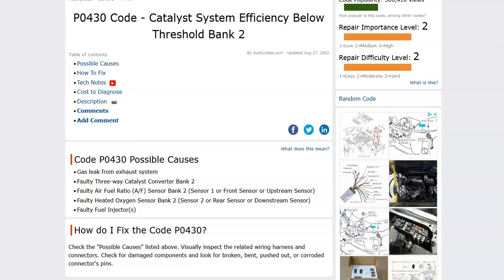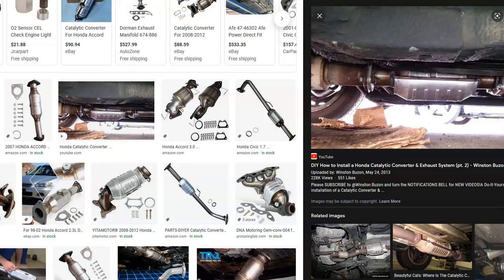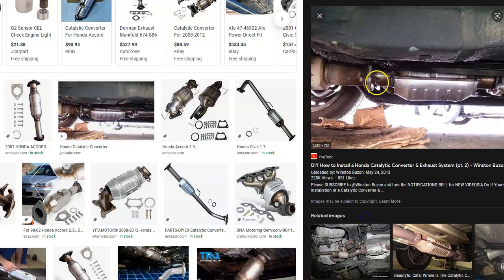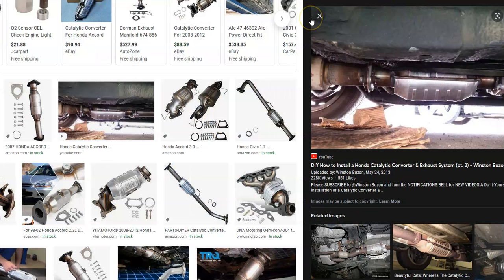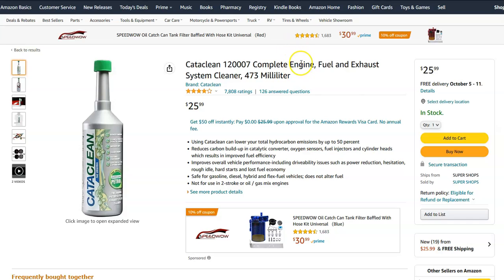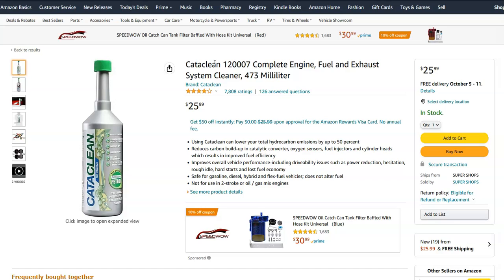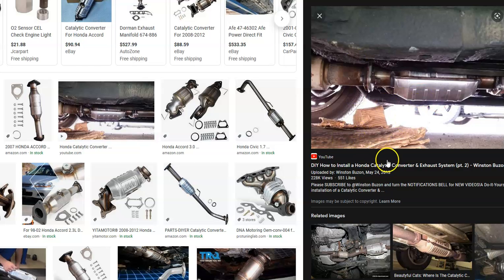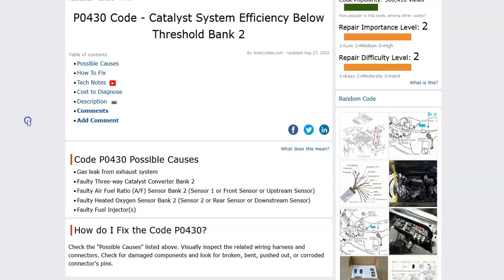How to Fix Honda P0430: Catalyst System Efficiency Below Threshold Bank 2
Definition and meaning of a Honda P0430: Catalyst System Efficiency Below Threshold Bank 2 Diagnostic Trouble Code as well as fixes.

Causes of a Honda P0430 DTC
Gas leak in exhaust system
Catalyst Converter Bank 2
Air Fuel Ratio (A/F) Upstream Sensor
Oxygen Downstream Sensor
Fuel Injector